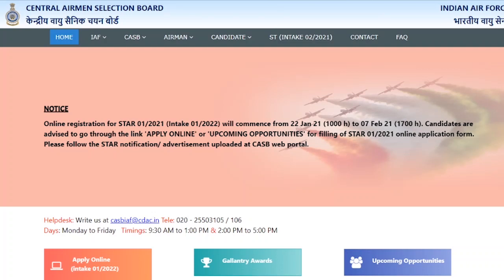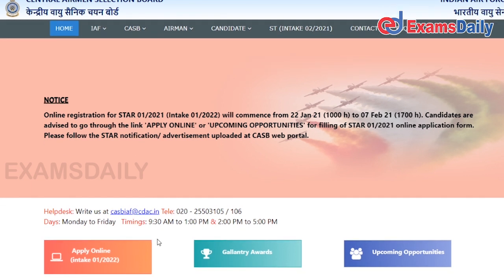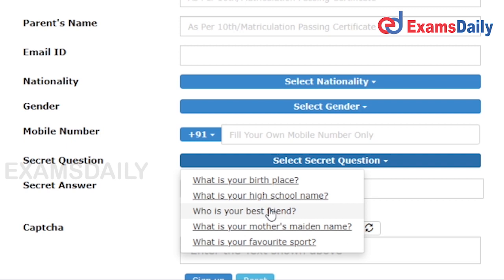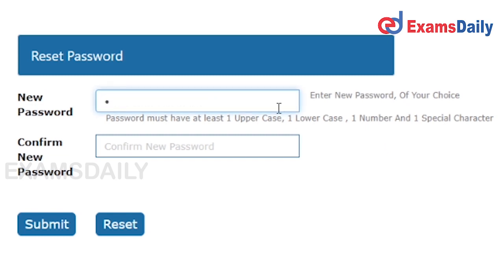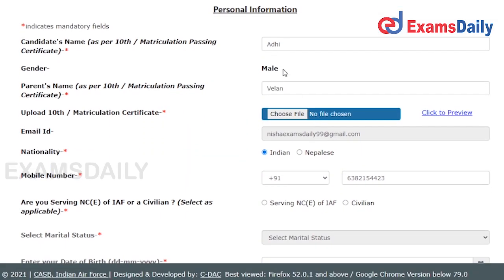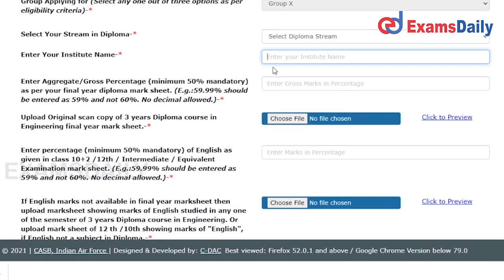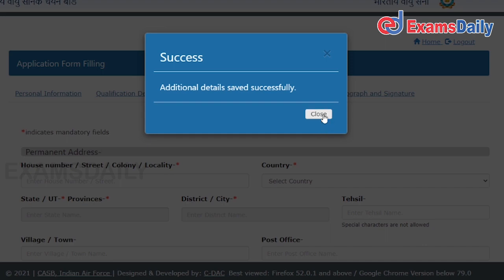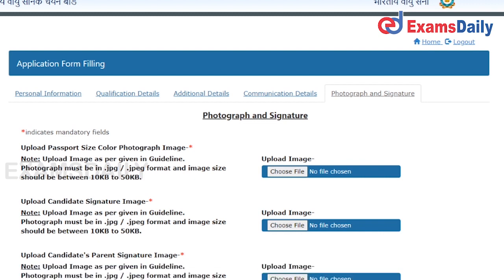How to Apply Air Force Recruitment 2021 | Airforce X & Y Group Online Form 2021 Kaise Bhare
Indian airforce applies online begins for airman group x & y in the official website and how to fill the online form details explained and if you like this video don't forget to subscribe our examsdaily channel.

airmen vacancy in indian air force recruitment 2021,
indian air force,
indian air force airman group x & y recruitment 2021,
indian air force recruitment 2021 12th pass for female,
indian air force recruitment 2021 for 10+2,
indian air force recruitment 2021 for female,
indian air force recruitment 2021 open rally in tamilnadu,